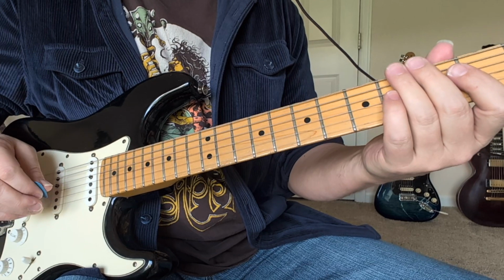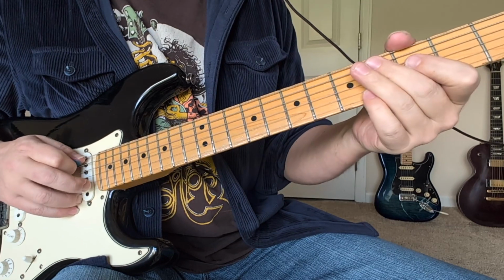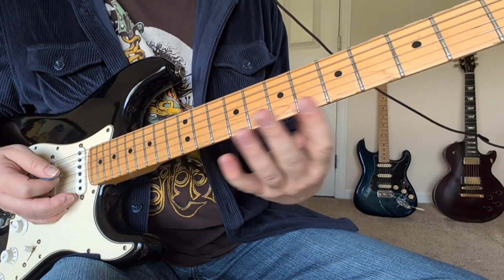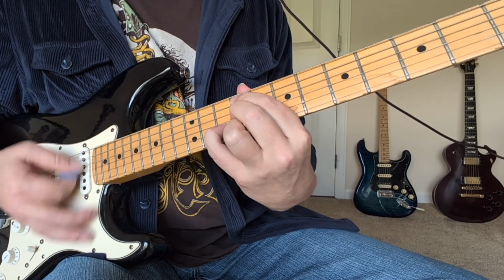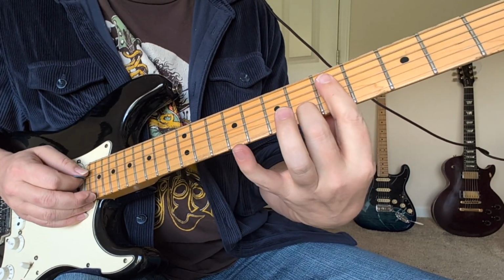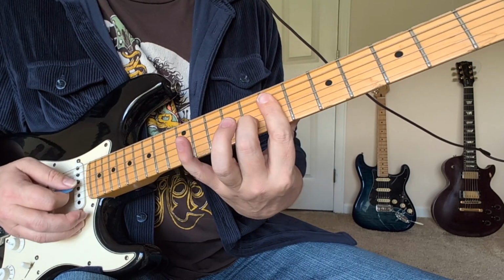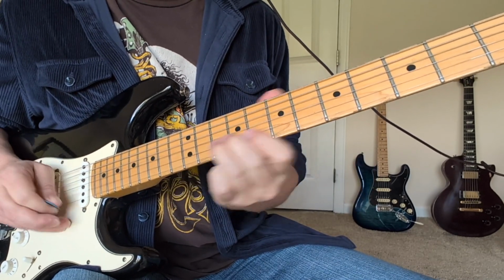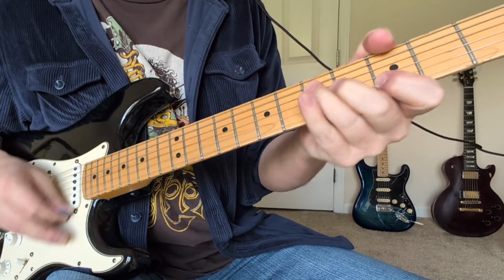HEY NINETEEN Guitar Lesson STEELY DAN w/ Tab & Solos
Learn Steely Dan's classic hit, "Hey Nineteen" on Electric Guitar. Jazz chords, easy solos and riffs!

Welcome to Damon Wood Guitar Lessons!

00:00 Intro Solo
02:07 Chords on Intro
04:51 Intro Review
05:10 Main D Vamp D D/F# G A
07:06 Change
09:13 Bridge w/ Solo
12:43 Next Solo
15:26 Tabs!